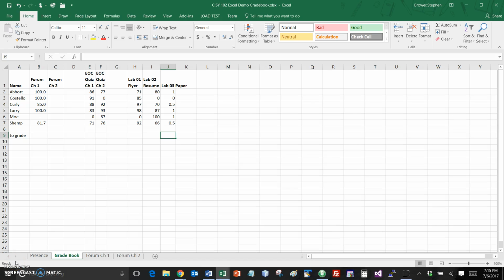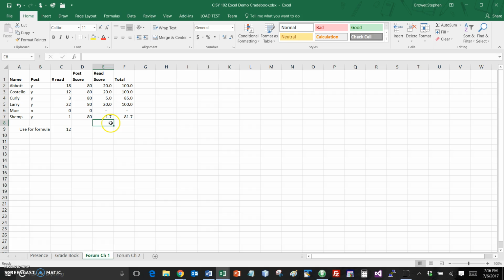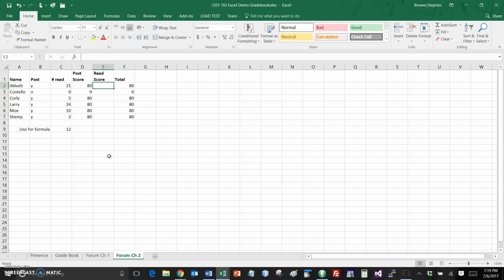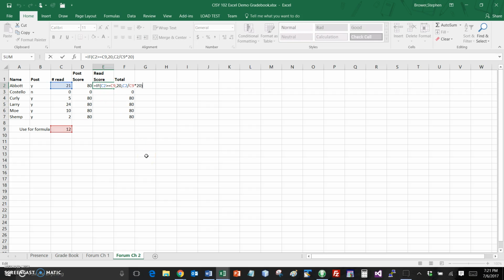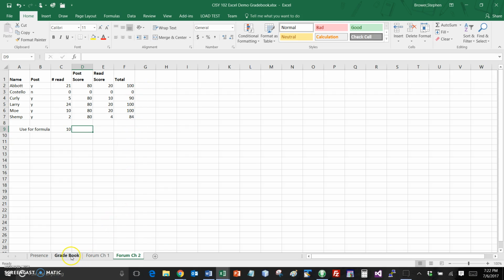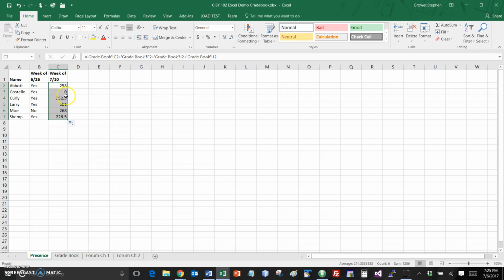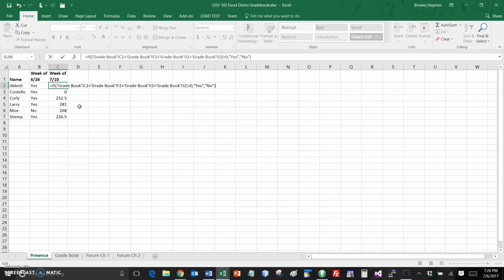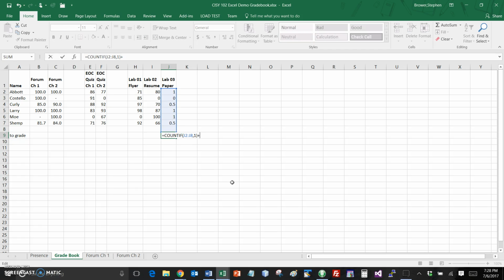CISY 102 Excel Demo Gradebook Part 1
Part 1 of demo of gradebook in excel which covers:
=IF( )
=COUNTIF( )
Formulas based on other sheets
=RANDBETWEEN( )
Copy / Paste Special - Values